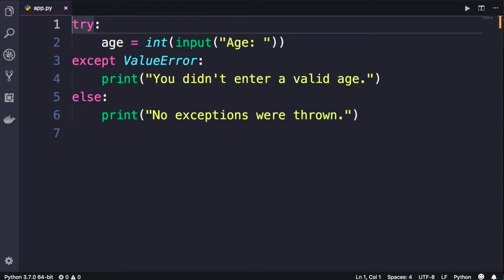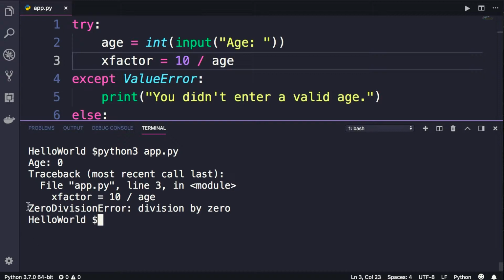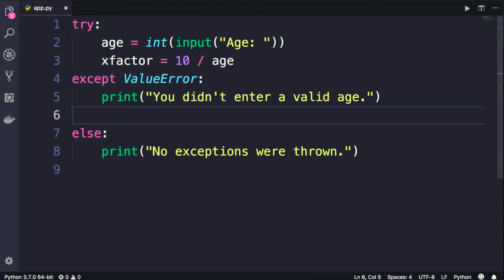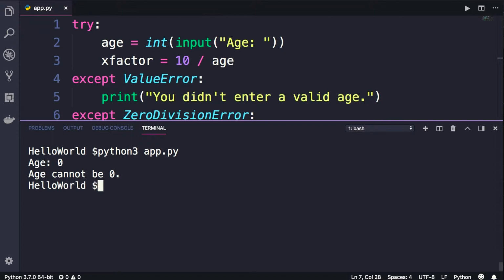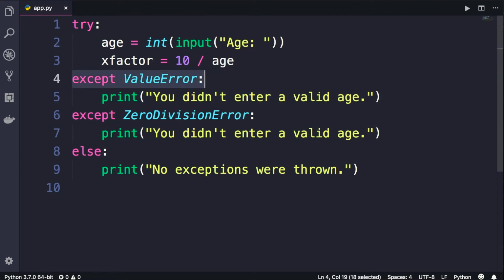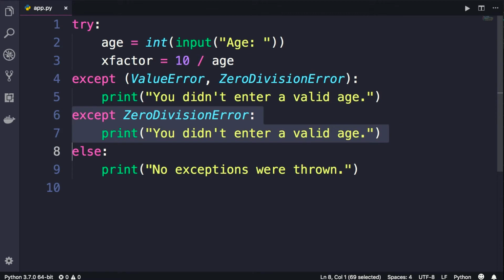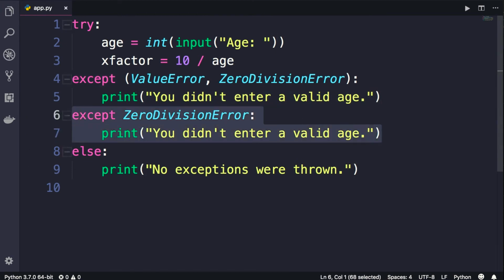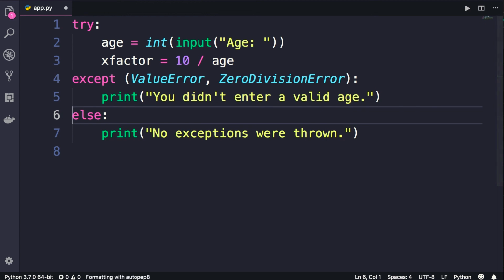lesson75处理不同异常